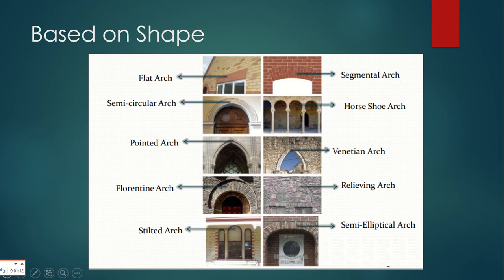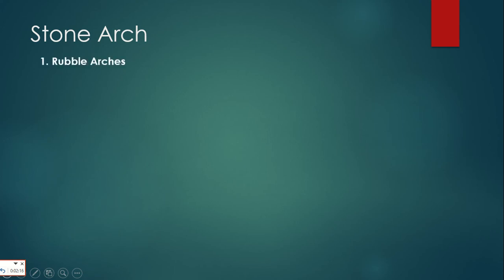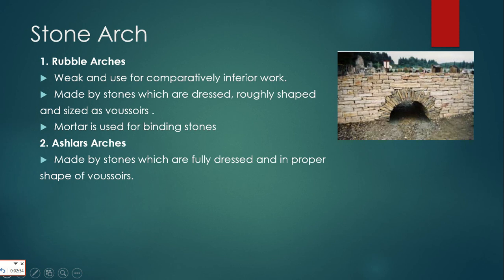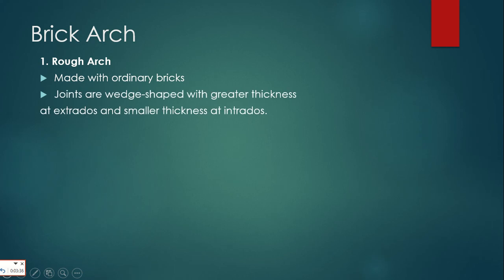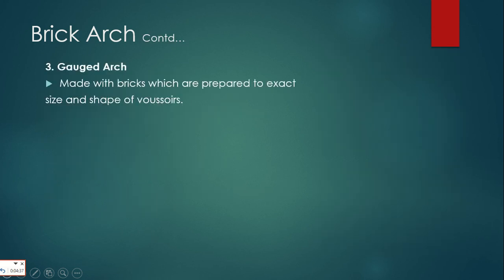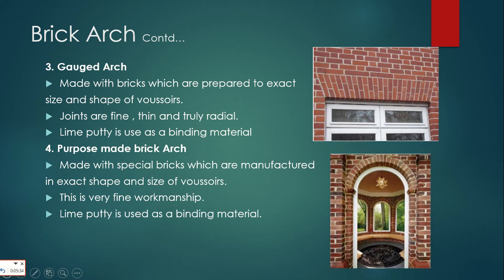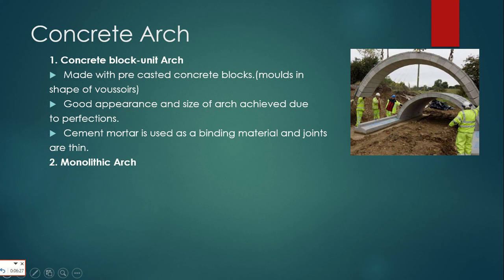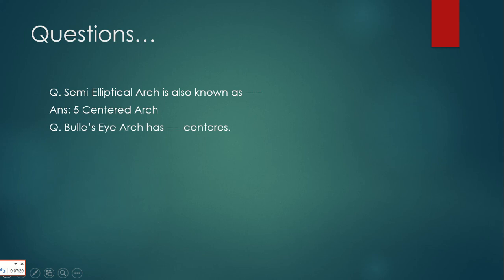ARCHES Components and Types-PART 2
video deals with types of arches based on materials used